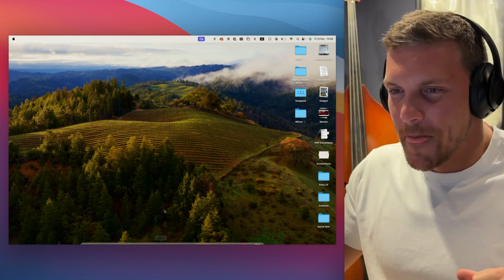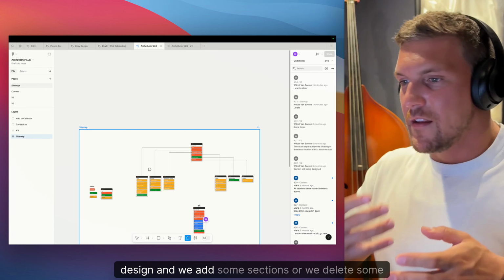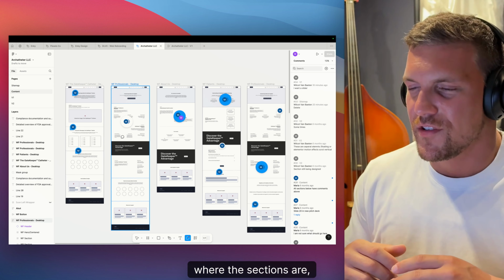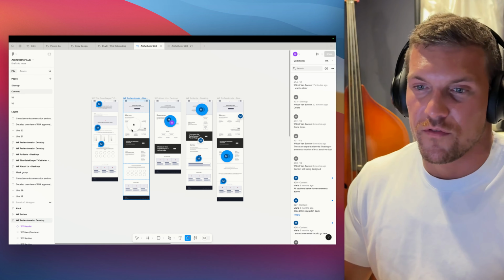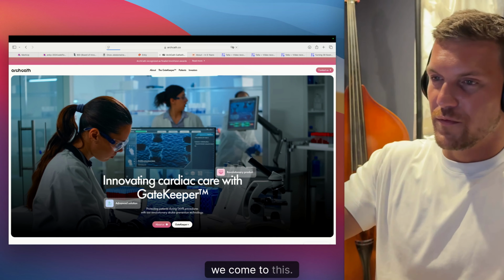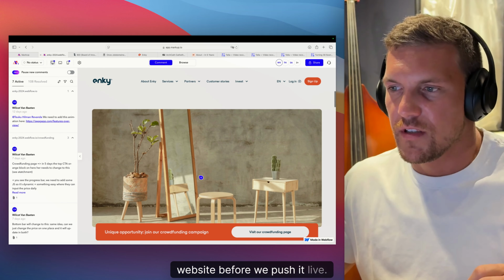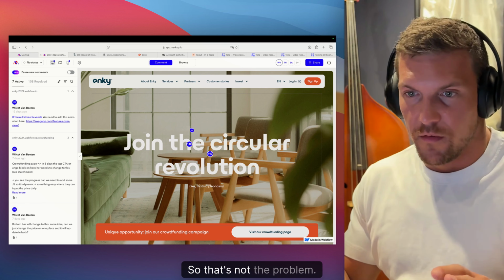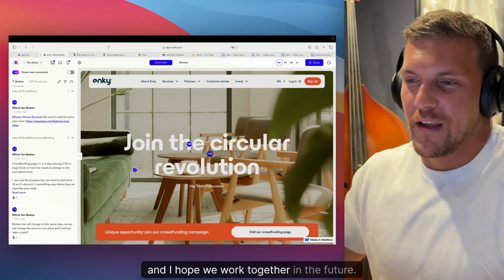Wilcot - My web design & development process